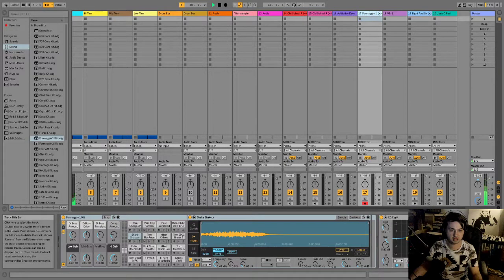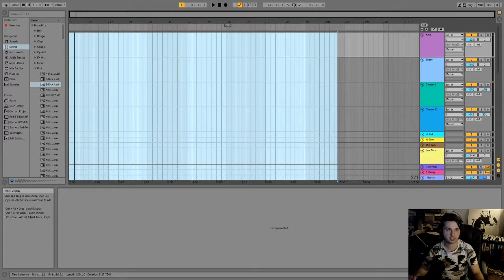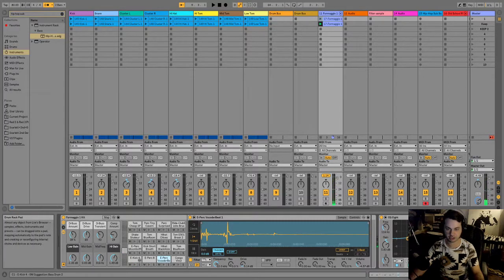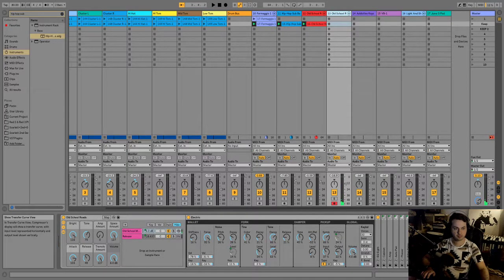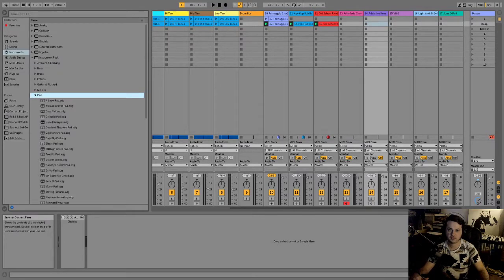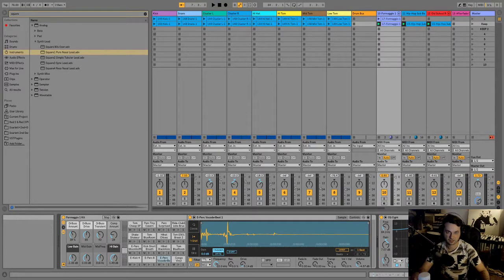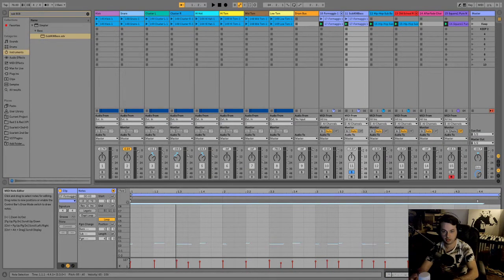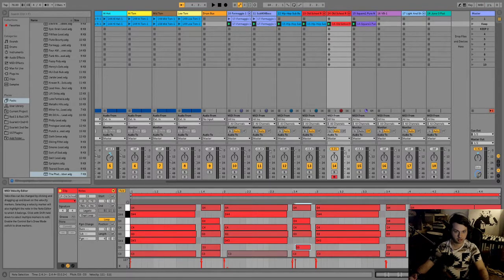Making a hot BEAT (live stream vod)